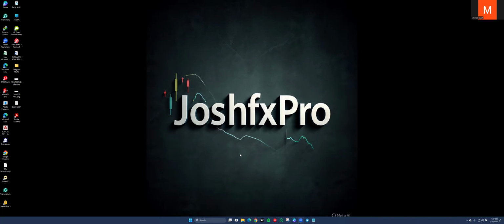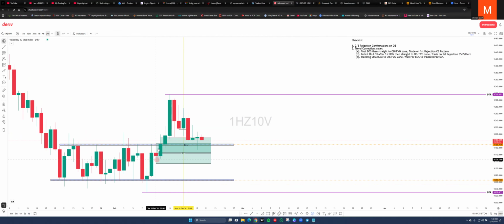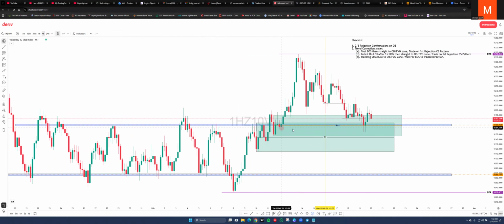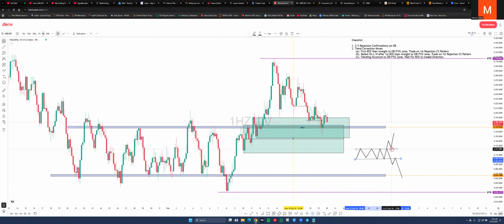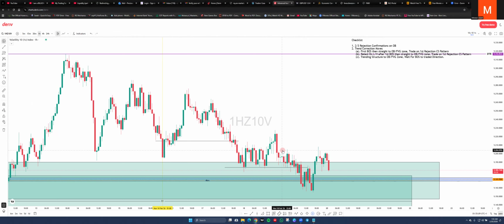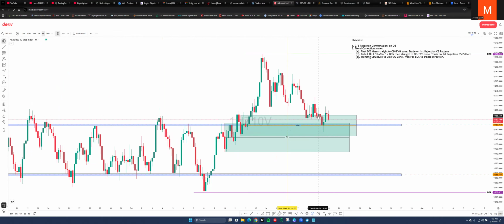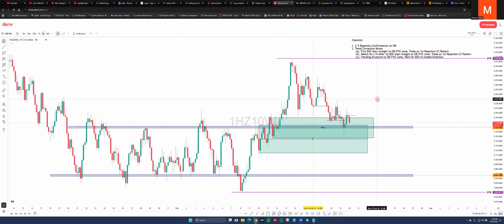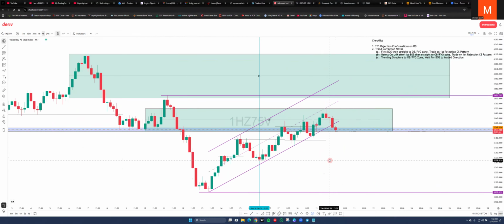📊 CHART ANALYSIS UPDATE: Vix 10(1s) & Vix 75(1s) Index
📊 CHART UPDATE: The market is respecting the analysis… exactly as anticipated.

After my previous breakdown, I continued monitoring Volatility 75 (1s) Index and Volatility 10 (1s) Index — and the reaction confirms that structure, liquidity, and patience always reveal the truth.

Price is currently moving in alignment with the key zones identified earlier. The levels are being respected, liquidity is being taken, and the market is gradually delivering the expected directional bias.

This is why real traders don’t chase the market… they let the market come to their levels.
In this update, you’ll see:
✔️ How price reacted to the original analysis
✔️ The current market structure and directional bias
✔️ Key zones still in play
✔️ What to expect next on Volatility 75 (1s) and Volatility 10 (1s)

The market always leaves footprints. The question is — can you see them?

If you’ve been following the analysis, you already know what’s happening. This is the power of precision and patience.

Drop a 📈 if price is respecting the zones.